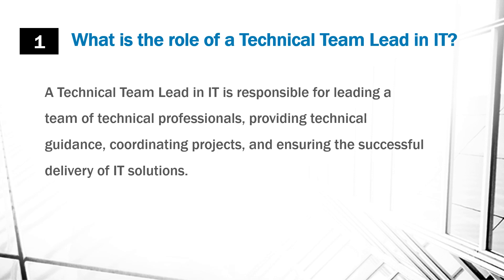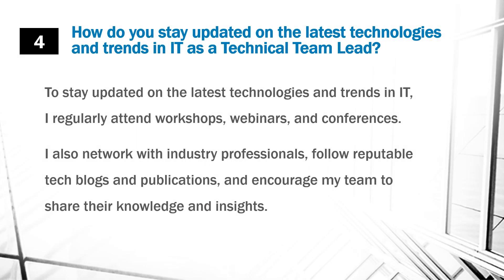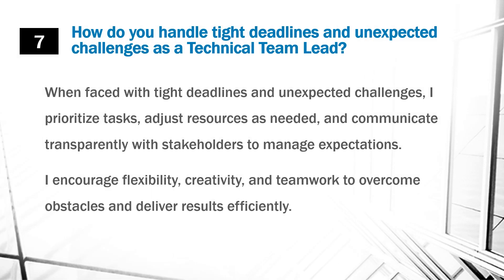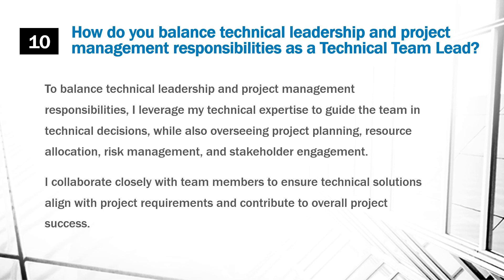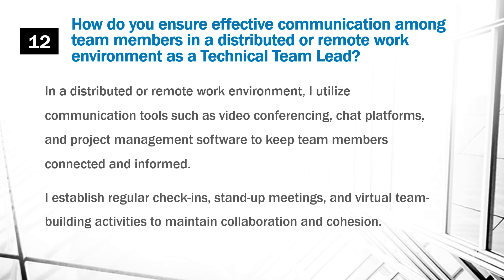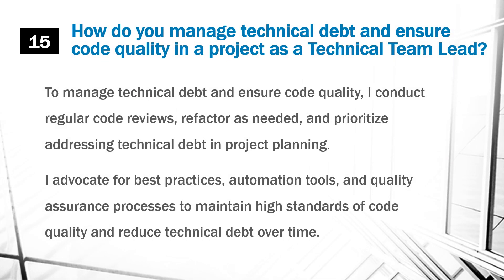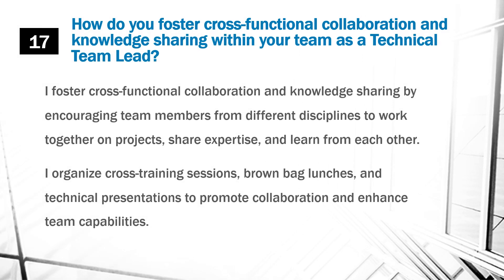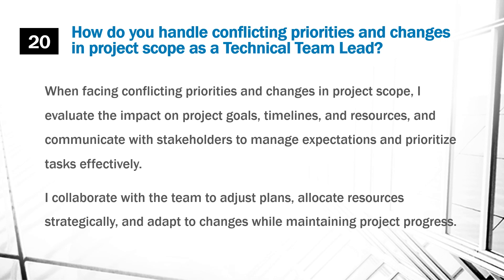Technical Team Lead in IT - Top 20 questions and answers explained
Happy Learning :)